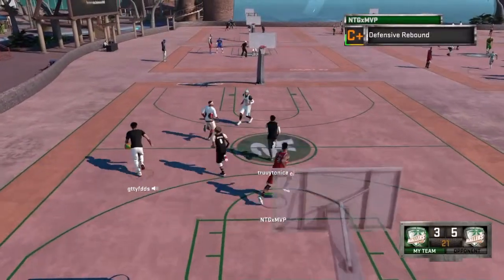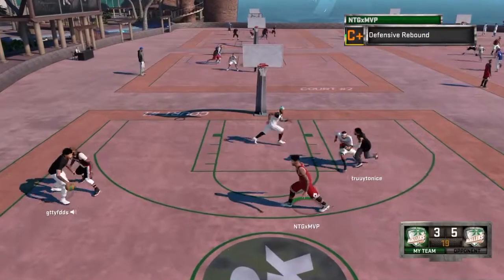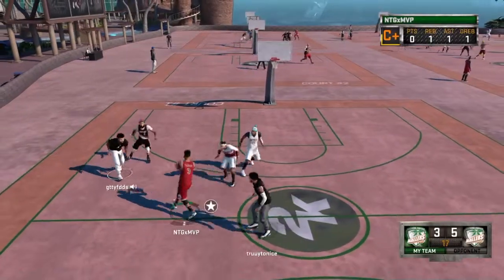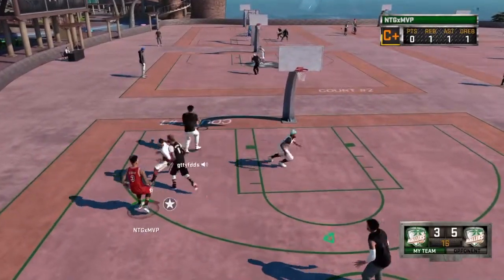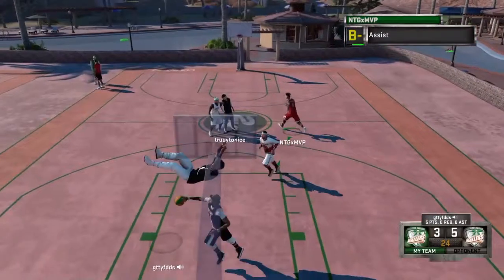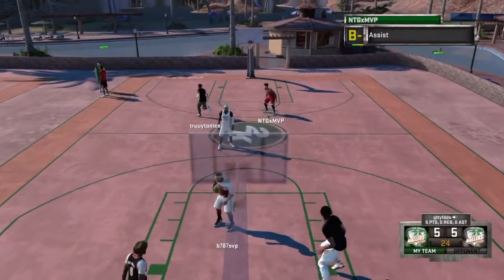EASIEST AND FASTEST WAY TO EARN REP IN MYPARK 2K16!!!(HOT POTATO)